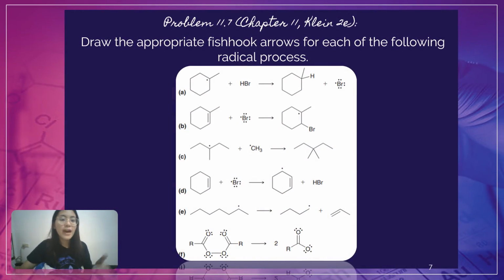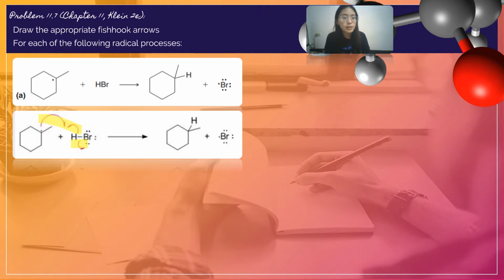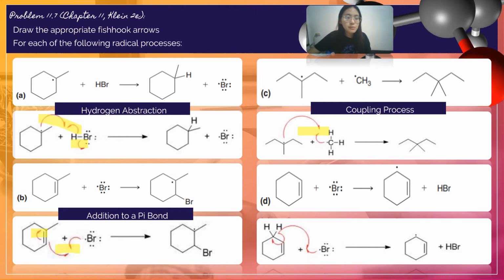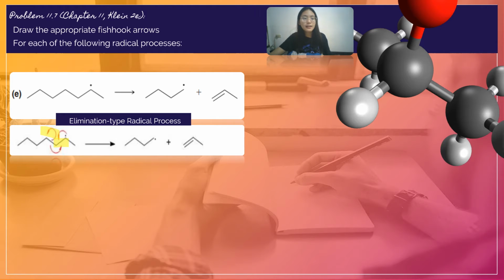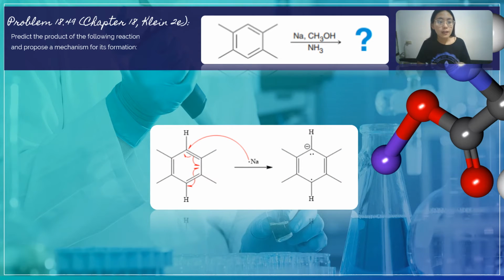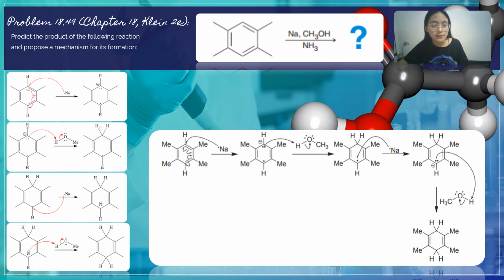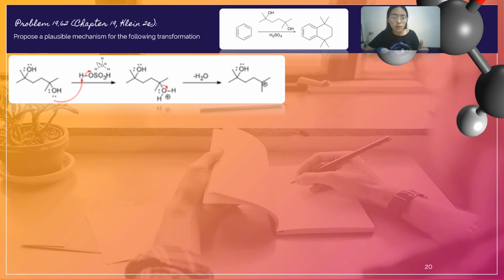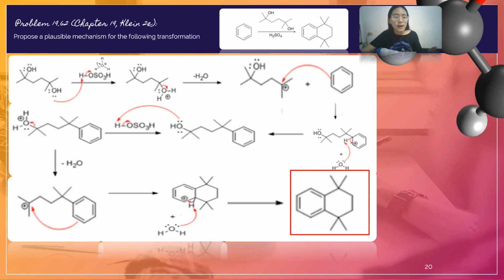Learning Task 3 BADILLO